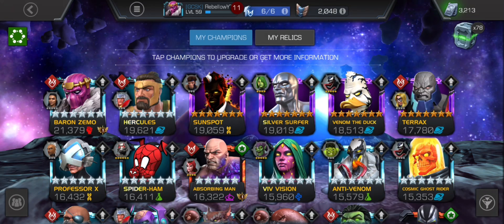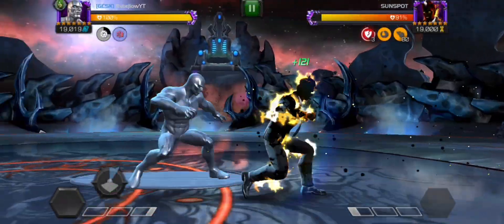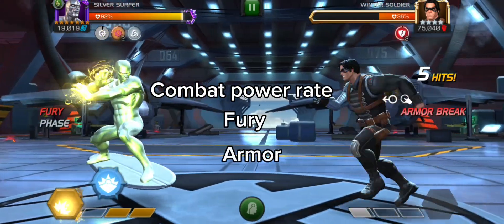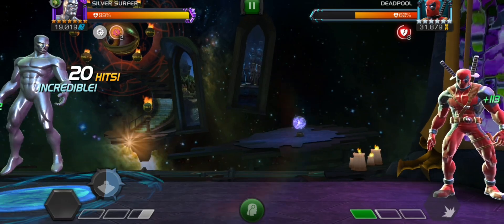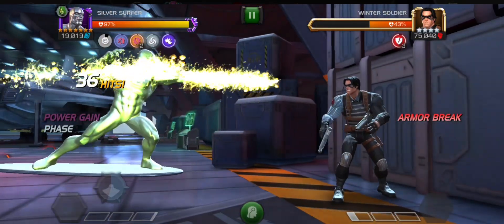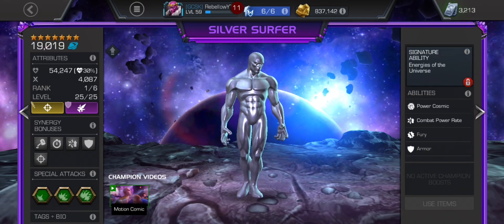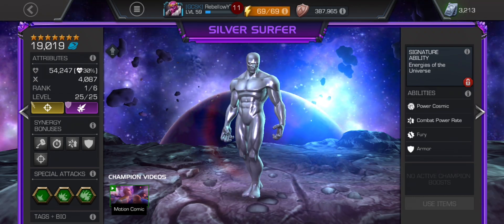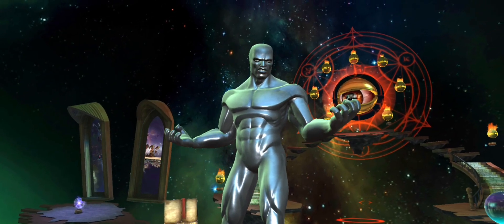This Is Why No One Plays Silver Surfer In Marvel Contest Of Champions || Mcoc Champion Review